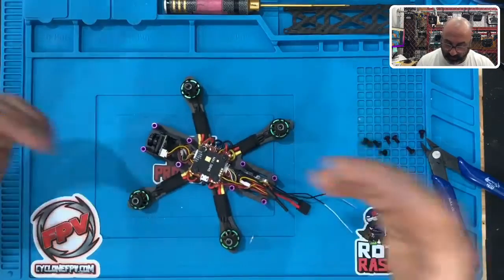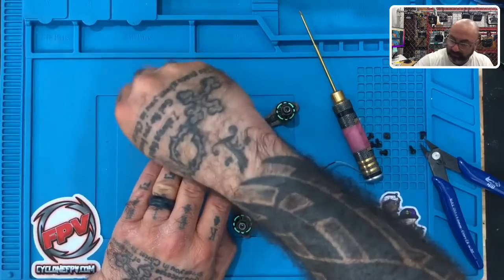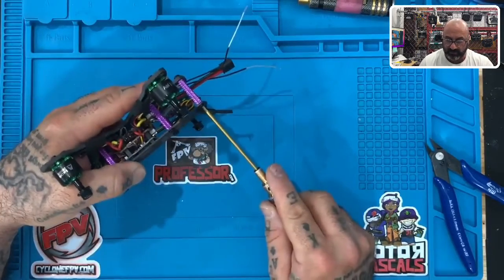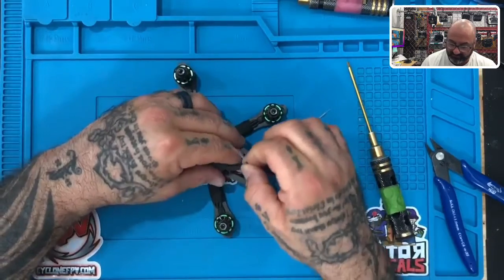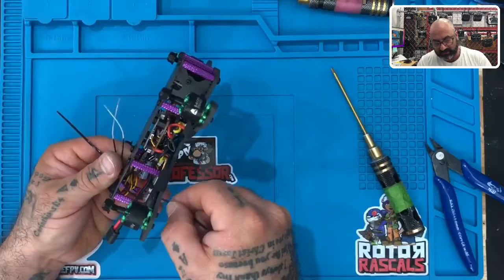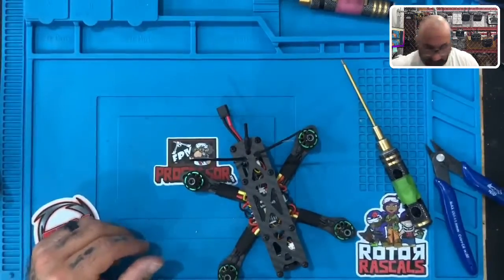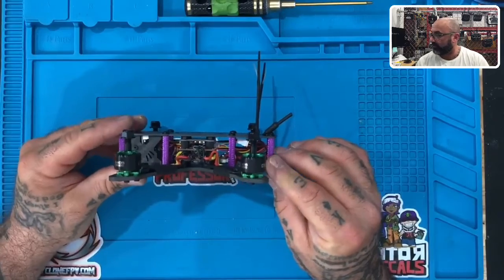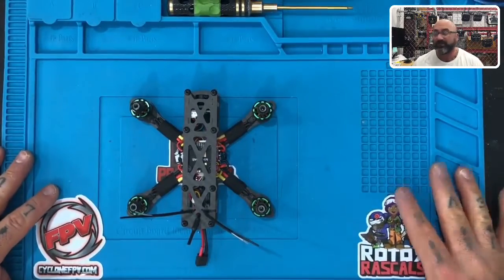Plug'nPilot™ Martian2-140 V2 Part8: Clean and Close from FPVProfessor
Sincerely,

Tarek Maalouf
Founder and Work Mule
CycloneFPV.com